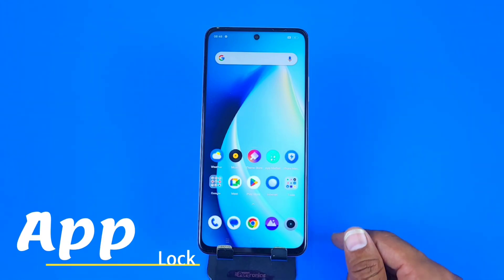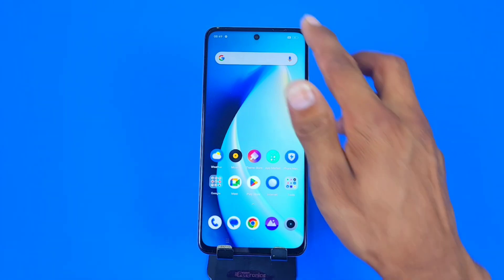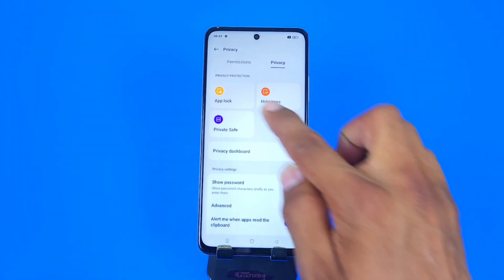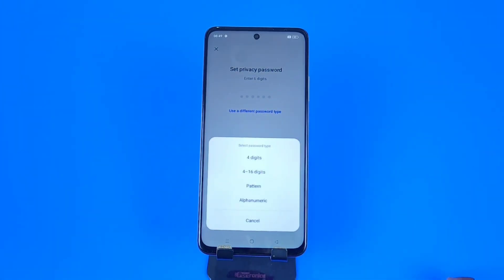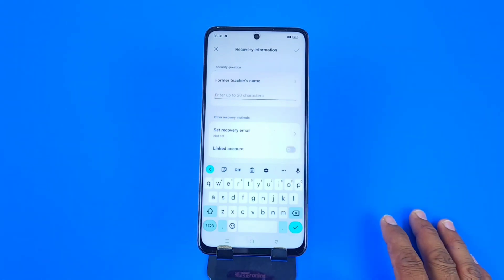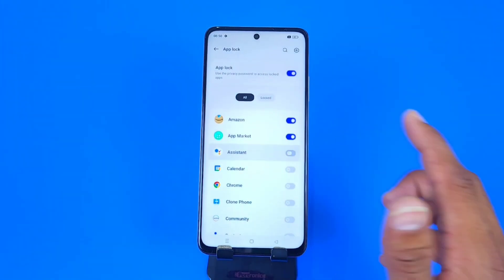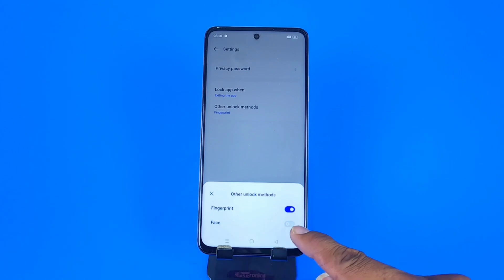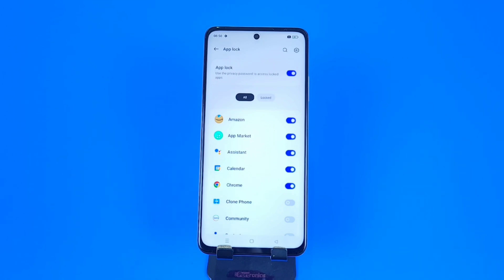How to set app lock in realme c55, Realme c55 app lock,realme apps lock setting (In English)